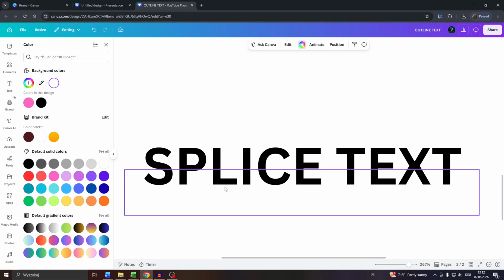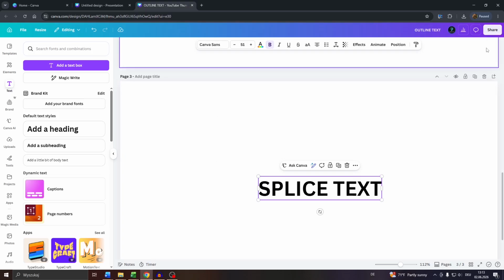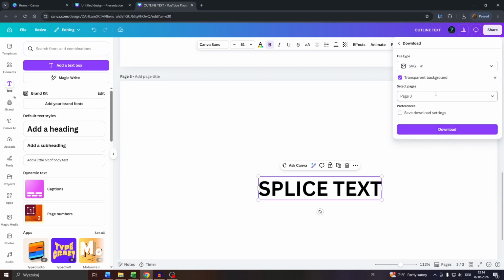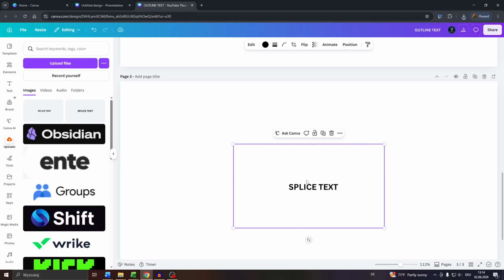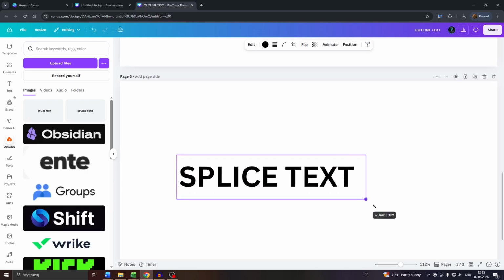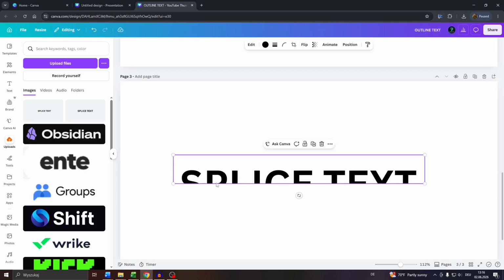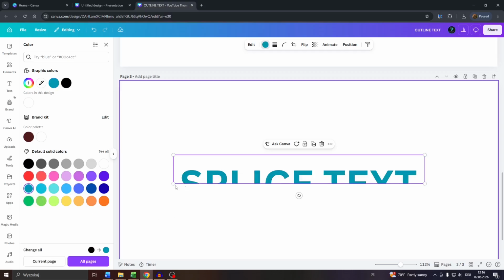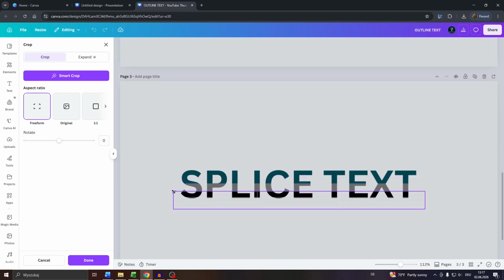How to Splice Text in Canva | Cut Text in Half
Learn how to splice text in Canva for creative typography and split-text effects. This tutorial shows how to cut text elements into separate sections in Canva.

If you're learning about using the Canva application on PC and laptop, also check out how to outline texts in Canva